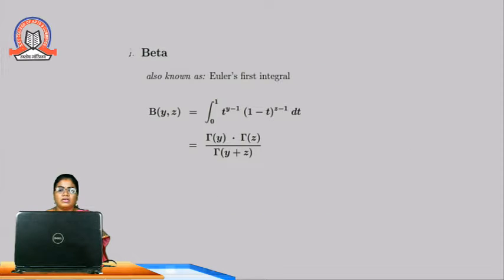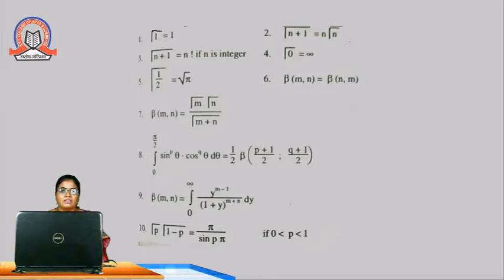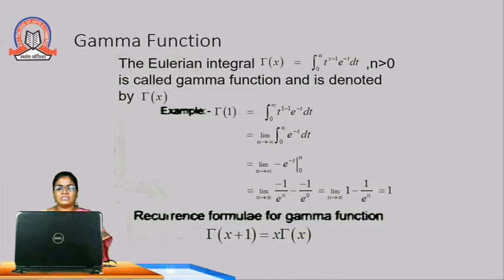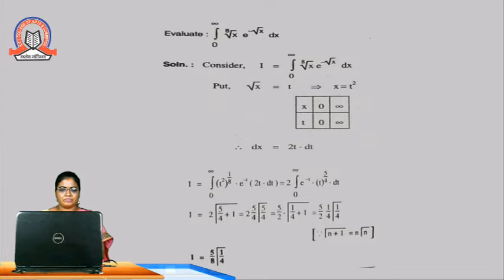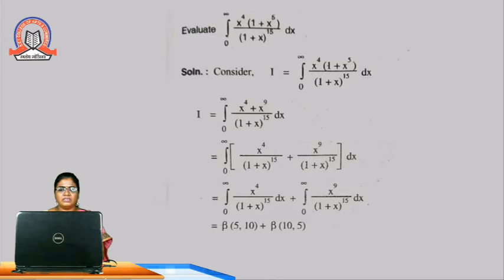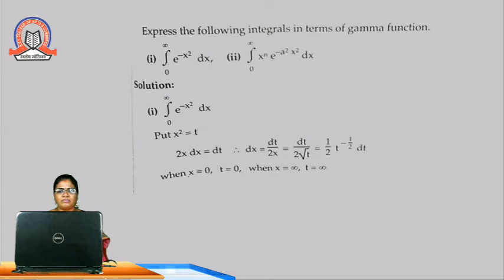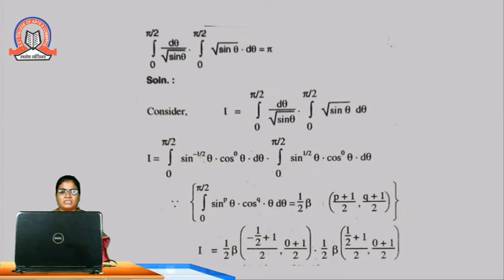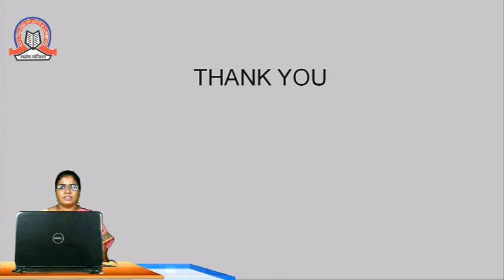Beta and Gamma Functions | Applied Mathematics | SYIT - Sem 3 | SST College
Topic :   Beta and Gamma Functions

Class :    SYIT

Stream :  IT

Teacher :  Asst. Prof. Mithili Gaurishankar